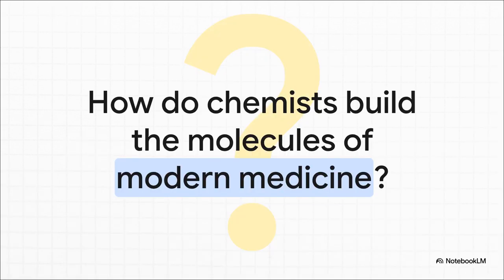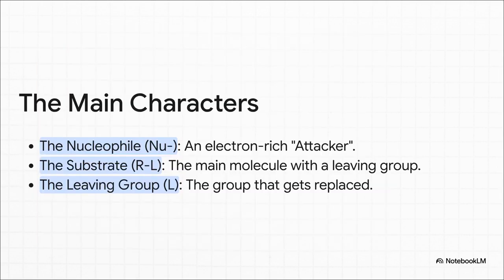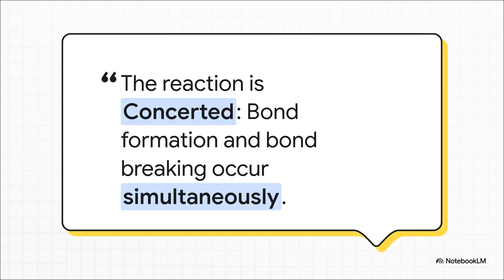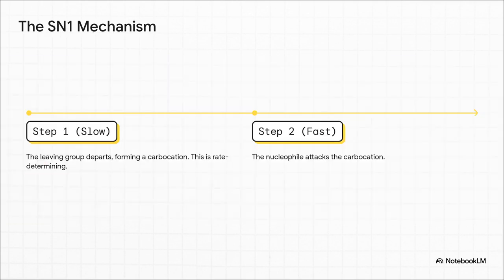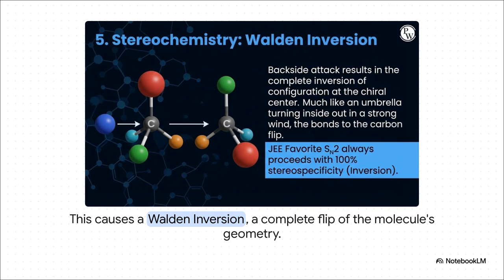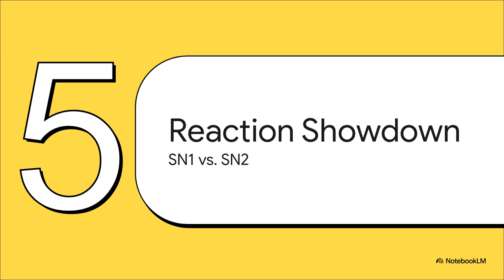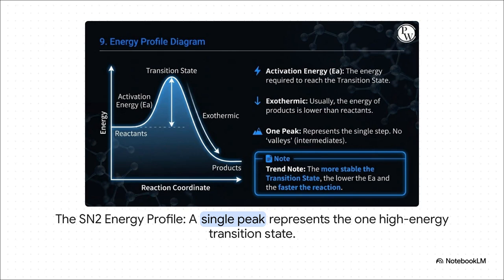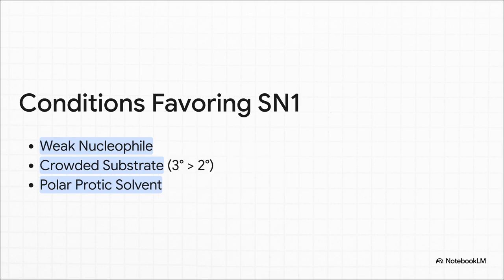SN2 AND SN2 REACTIONS